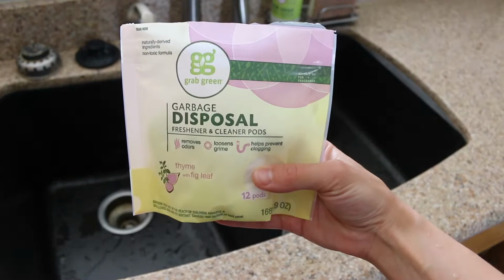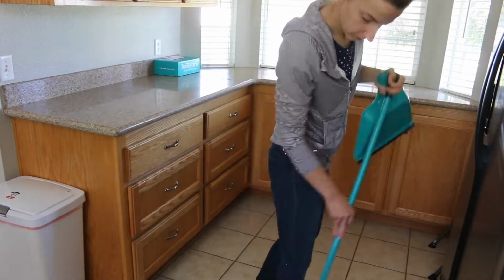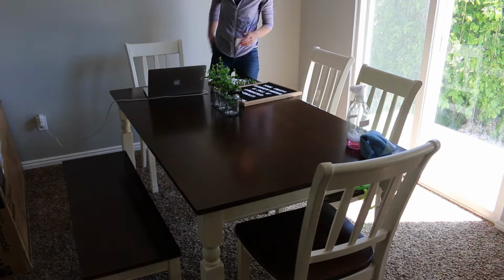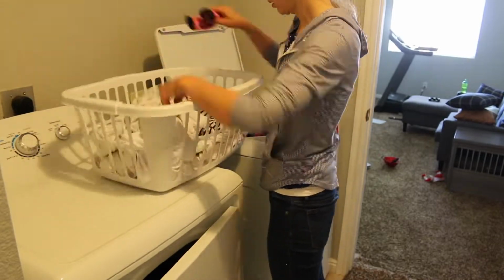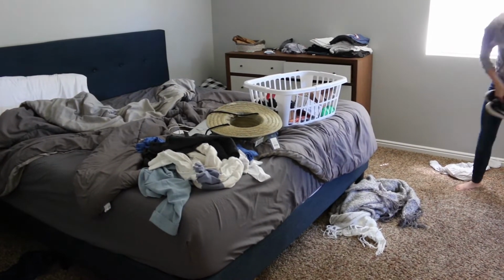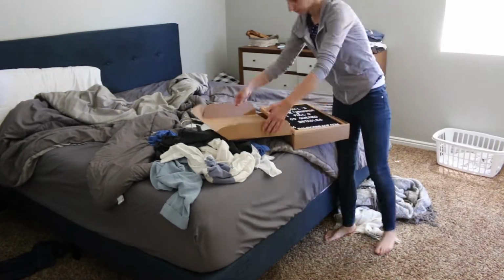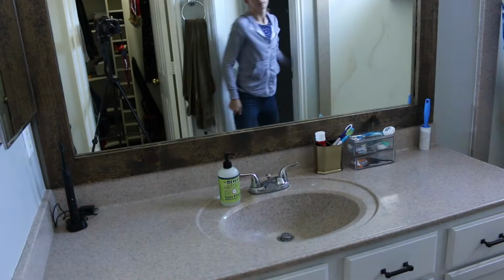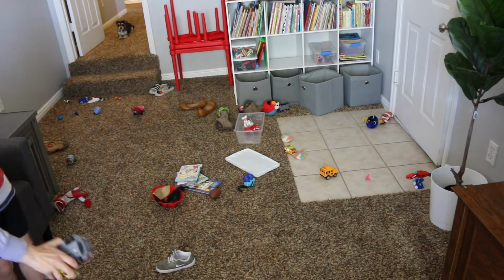XTRA SPECIAL CLEAN WITH ME | COMPLETE DISASTER ULTIMATE CLEAN WITH ME 2019 | Paige Flamm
Today I'm sharing our summer morning cleaning routine for 2019. We wake up, do dishes, wipe everything down, clean bedrooms, and move on with the rest of our day! What chores are a part of your summer cleaning routine?

BEST BUDGET VACUUM

*NEW! GROVE FREE CLEANING OFFER*
Free Grove Collaborative Hand Soap Vessel
Free Grove Collaborative Hand Soap Pouch
Free Grove Collaborative Stoneware Tray

Konmari method, garage declutter, clean with me, garage cleaning, getting rid of all our stuff, decluttering